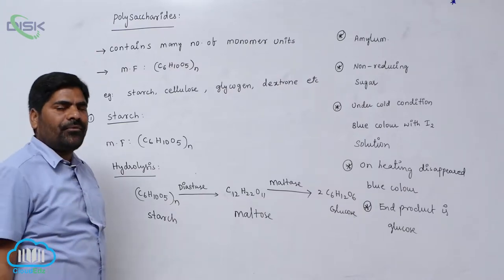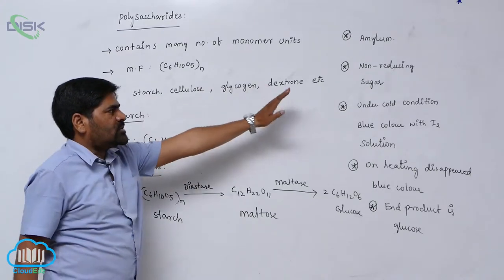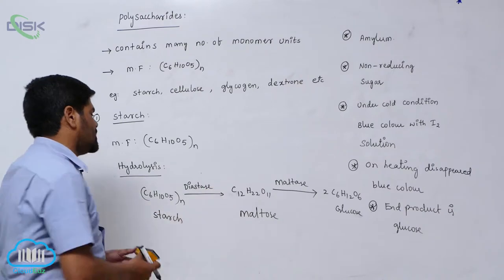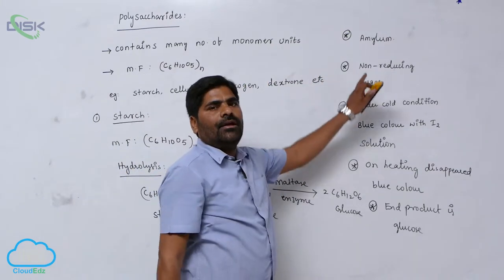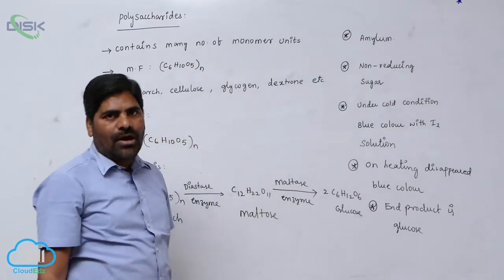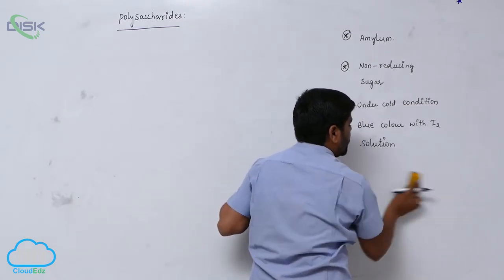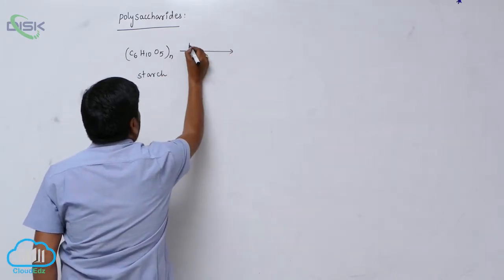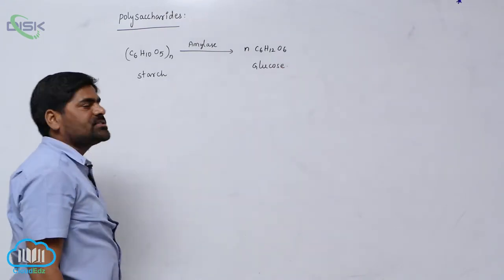Carbohydrates || Polysaccharides || Disk Telangana